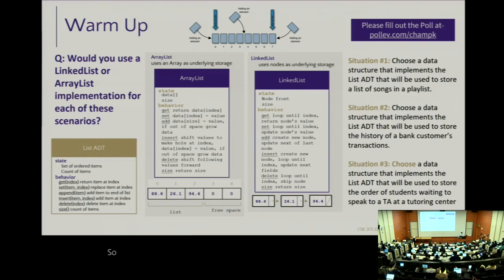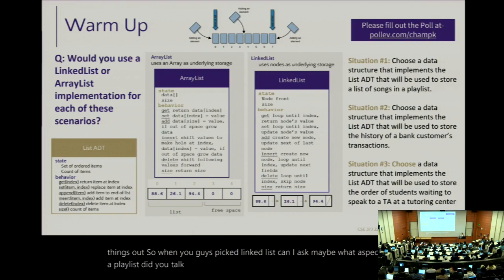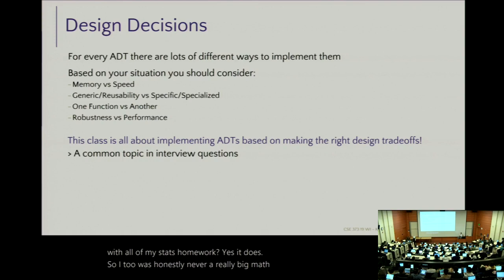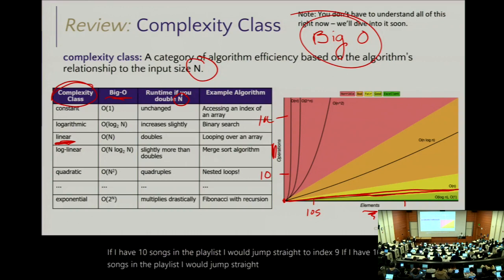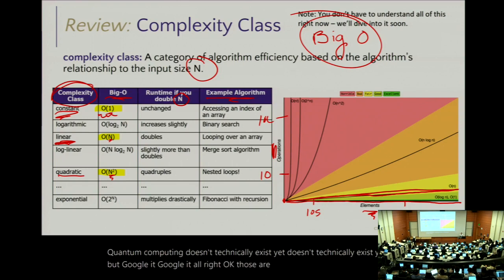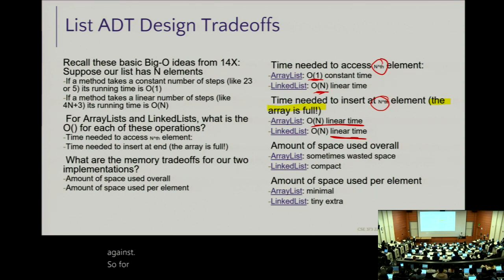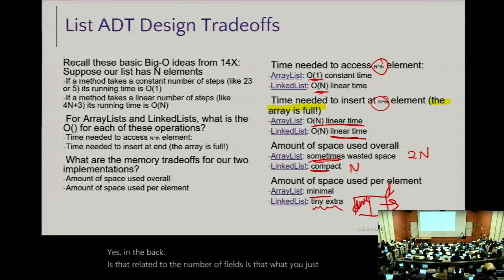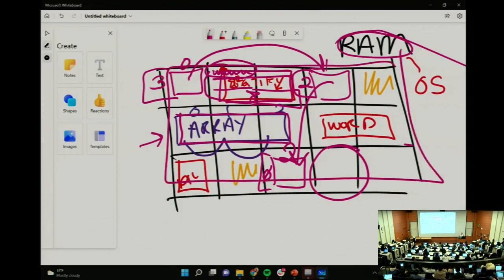[CSE 373 SP22] Day3 Stacks,Queues,Maps